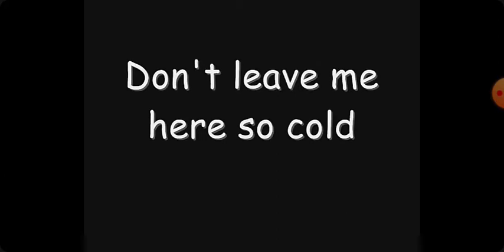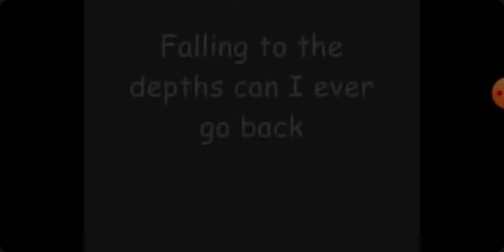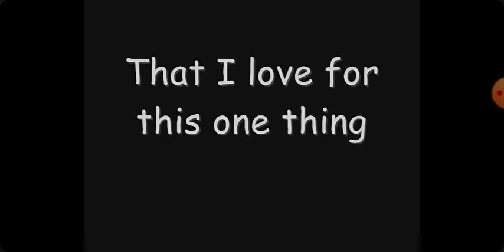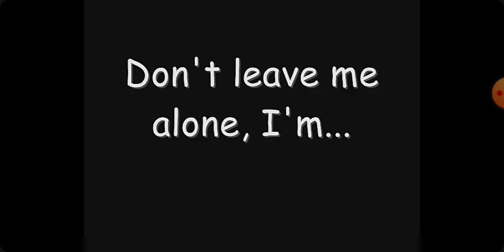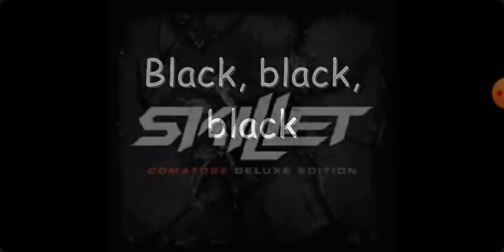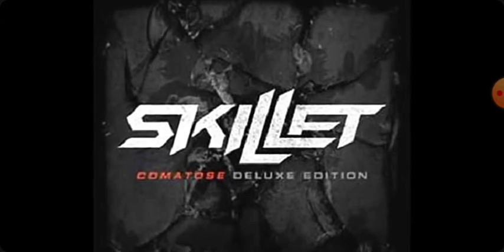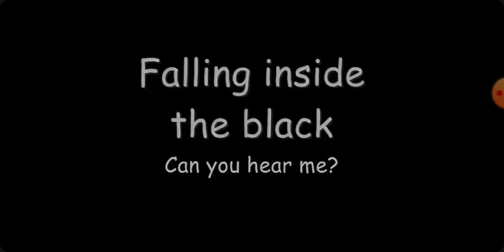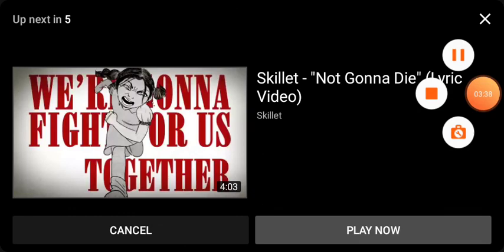Singing falling into the black totally nailed it